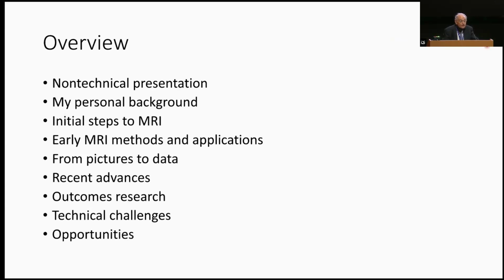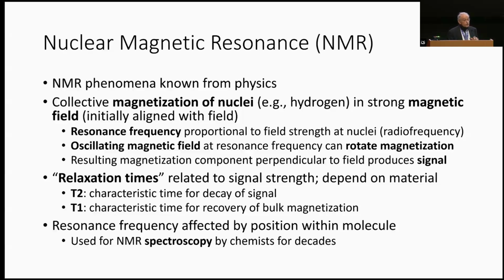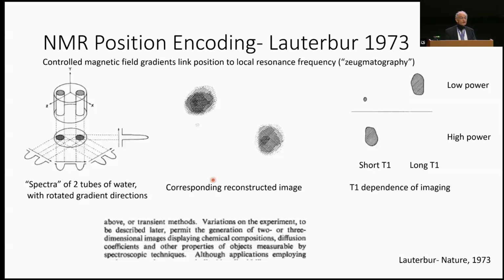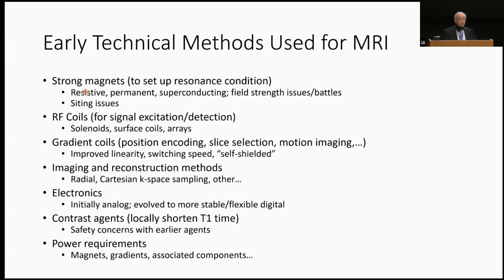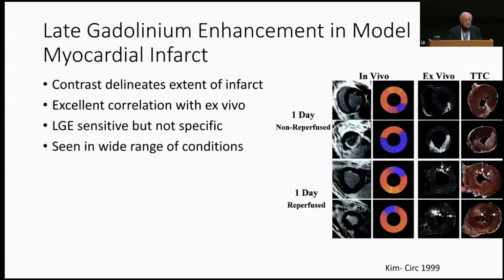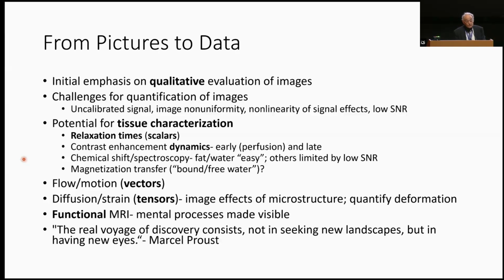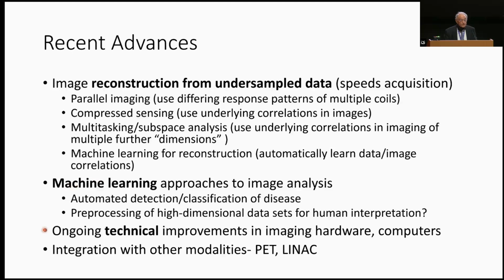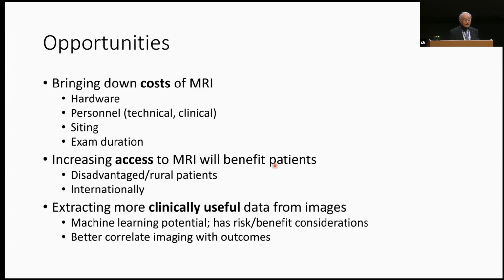Celebrating Half a Century of MRI. Leon Axel, MD, PhD.